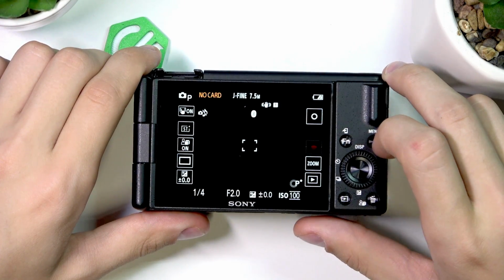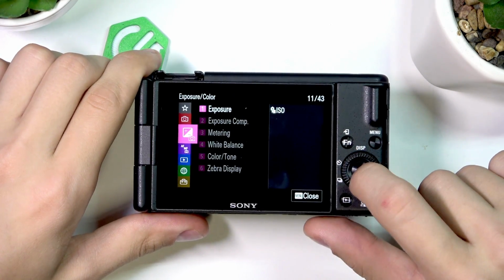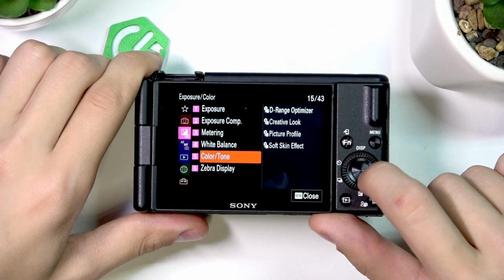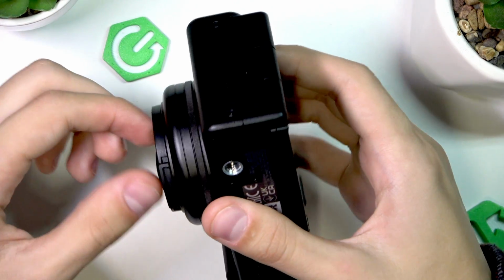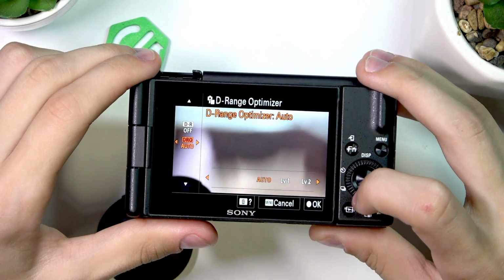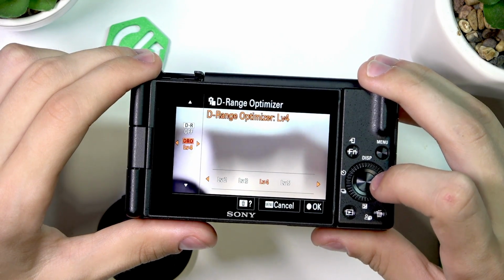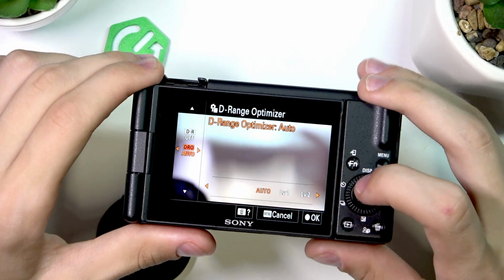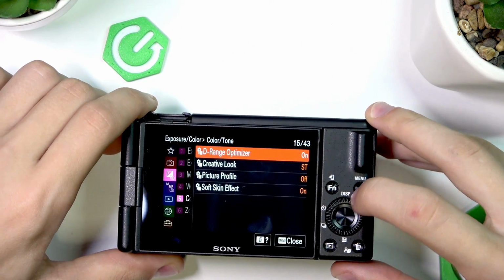SONY ZV-1F – How to Enable or Disable D-range Optimizer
If you want to improve your photos and videos on the SONY ZV-1F, learning how to enable or disable the D-range optimizer is essential. In this video, we show you step-by-step how to access the D-range optimizer settings through the menu, choose between different levels or turn it off completely, and see a live preview of the effect. Adjusting the D-range optimizer can help you manage contrast and detail in your images, making your SONY ZV-1F camera even more versatile for different shooting conditions. Follow along to make the most of your camera’s features and get the best results for your content.

How to enable D-range optimizer on SONY ZV-1F?
How to turn off D-range optimizer on SONY ZV-1F camera?
Where is the D-range optimizer setting in SONY ZV-1F?

0:00 Introduction
0:09 Open the menu on SONY ZV-1F
0:18 Go to Exposure/Color section
0:24 Select Color/Tone and D-range optimizer
0:31 Preview and adjust D-range optimizer settings
0:46 Choose level or turn off D-range optimizer
1:01 Save and exit settings